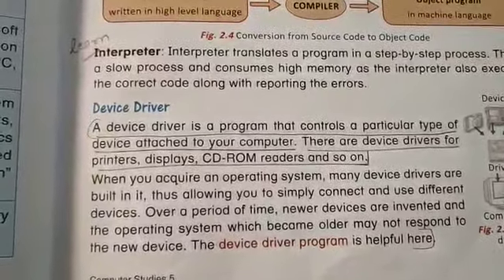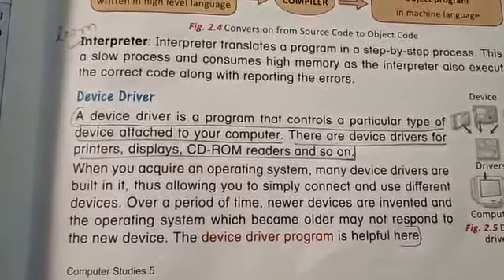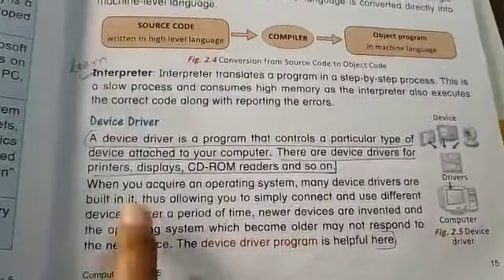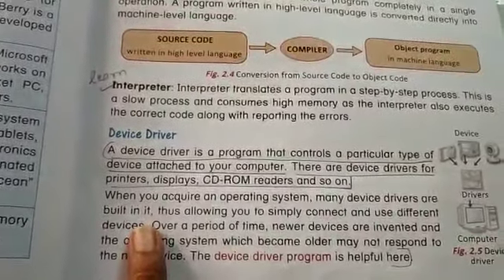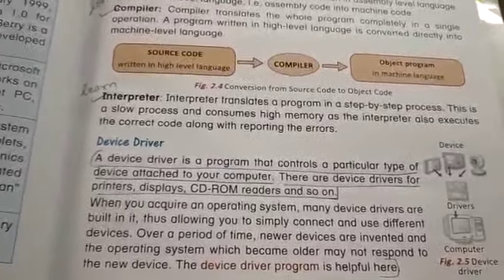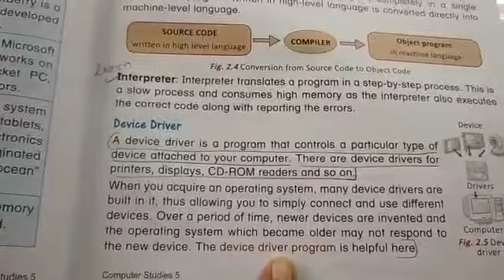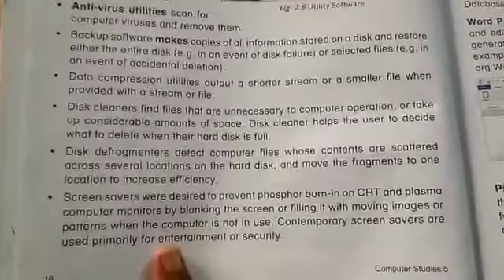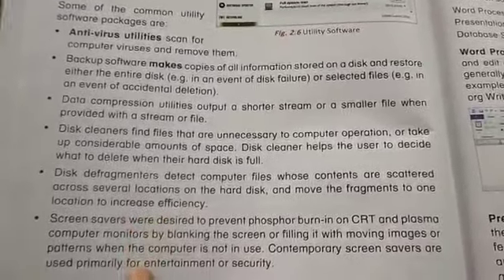STD V, COMPUTER, CHAPTER 2, PART 4